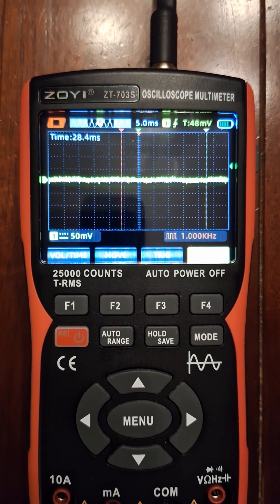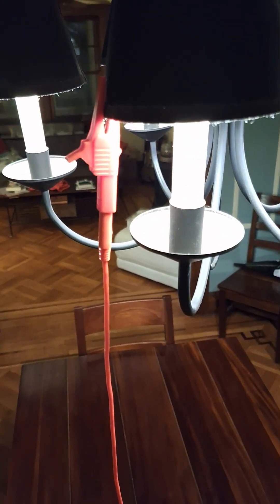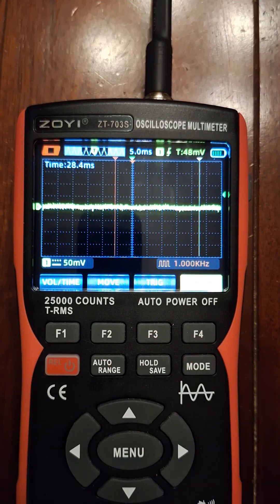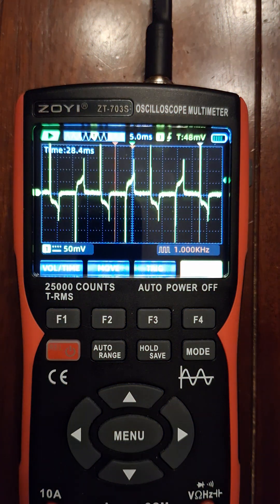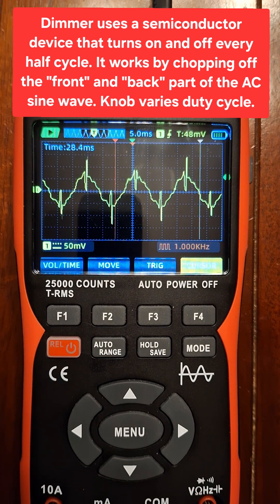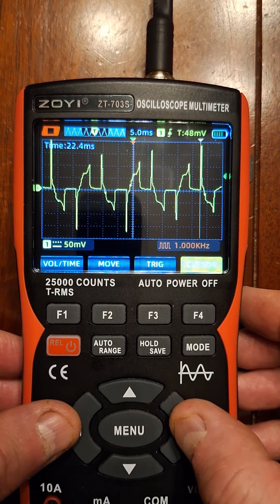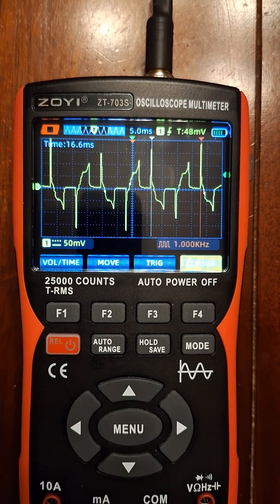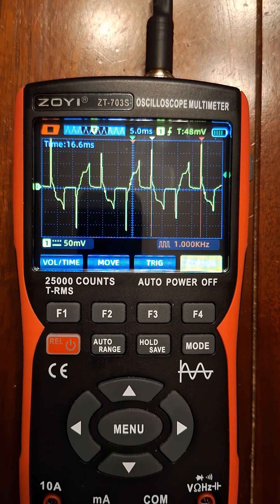ZOYI ZT-703S Oscilloscope Multimeter: Dimmer Switch AC Current Signal.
Dimmer uses a semiconductor device that turns on and off every half cycle (TRIAC). It works by  transiently cutting power to the rising and falling phases of the AC sine wave. Knob varies duty cycle or amount of time power is on.

A smaller portion of the cycle means less power, and therefore less brightness.

This is much more efficient than a rheostat but can still cause problems with modern LED bulbs because it is not designed for their internal electronics.